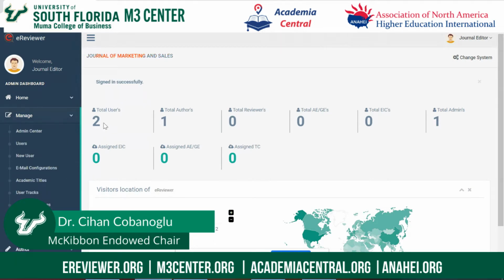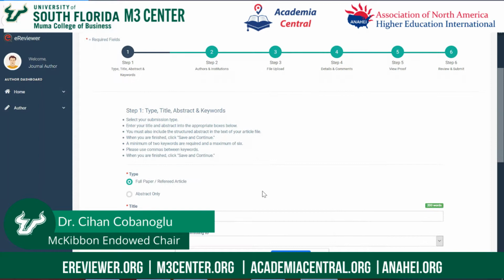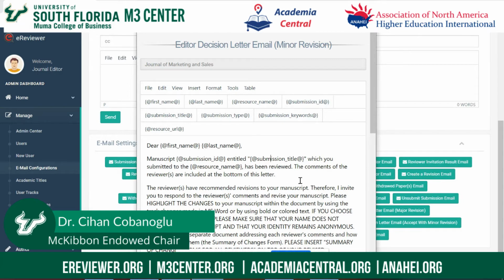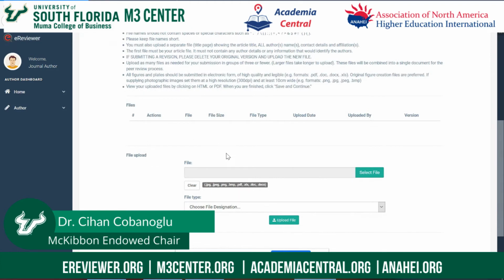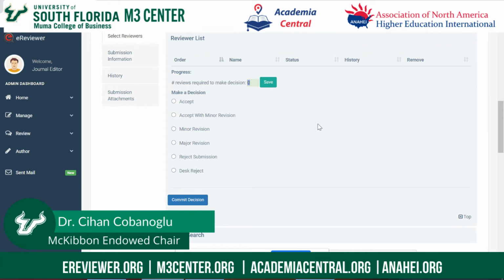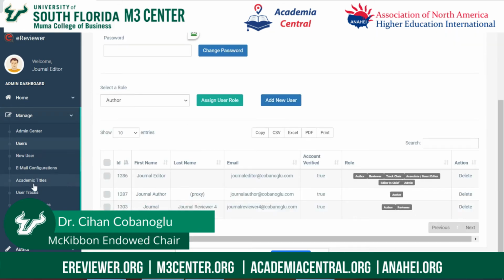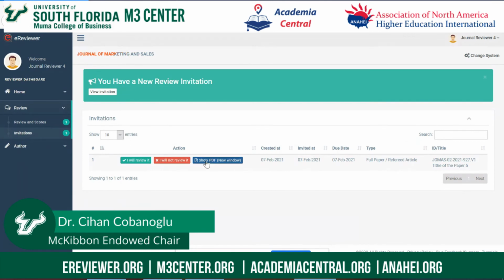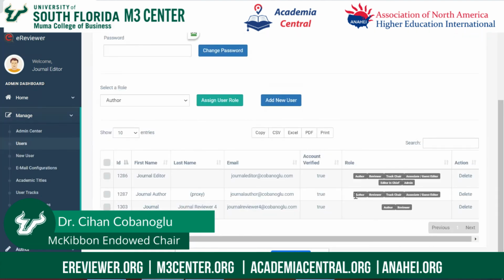Initial Set up for a Journal in eReviewer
Welcome to eReviewer as a Journal Editor! This tutorial video will show you some of the customization settings that you can apply to your journal site.

Set up your user titles, special issues, paper types, email templates etc.